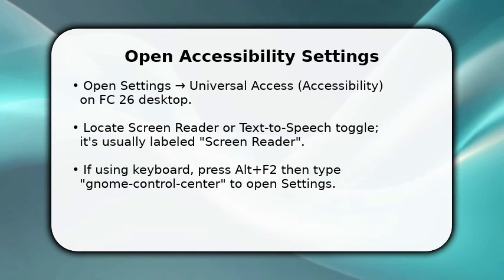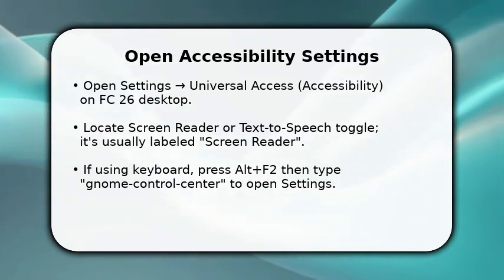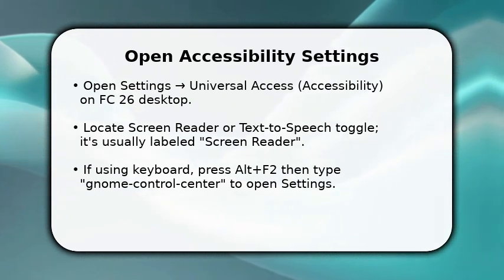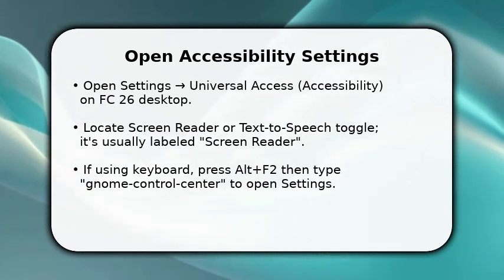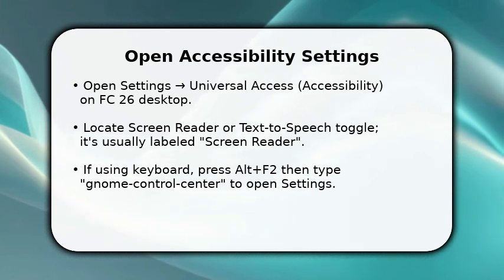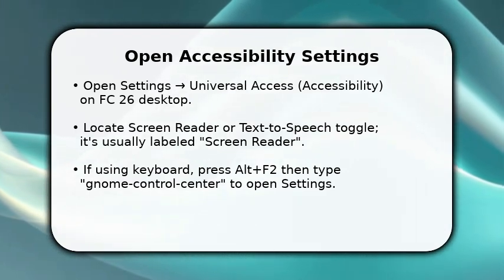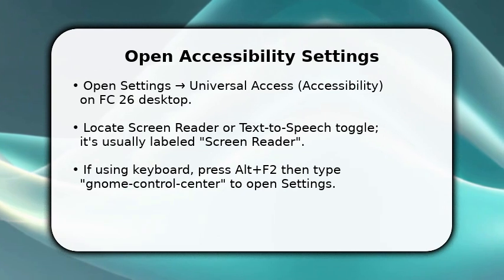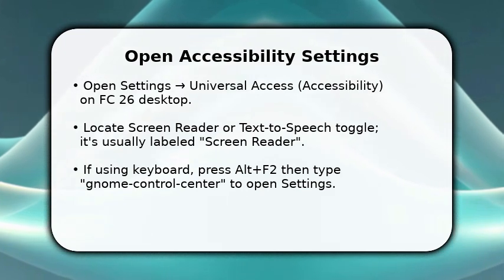How to Turn Off Text to Speech on Fc 26 - Step by Step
How to Turn Off Text to Speech on Fc 26 - Step by Step | 🔒 Surfshark VPN Deal — Stay private and secure. $1.99/mo + 3 Months Free ▸

Discover the simple steps to disable text-to-speech on your Fitbit Charge 2. This video guides users through a straightforward process, ensuring they can easily manage their device' extraneous features.

Fitbit, Charge2, TextToSpeechDisable, HowToTurnOffTTSFC26, disable text-to-speech on Fitbit Charge 2, fitness tracker settings, turn off voice output FC 26